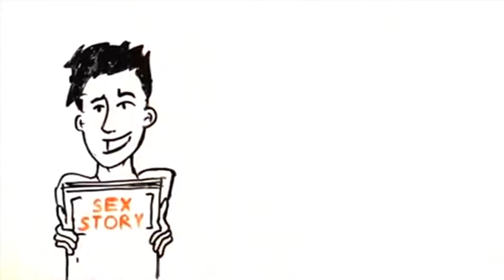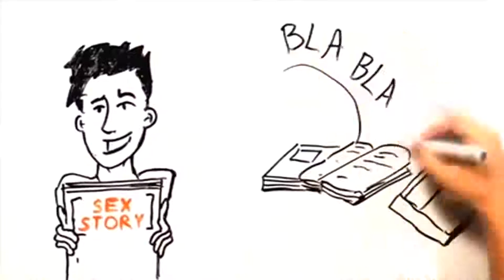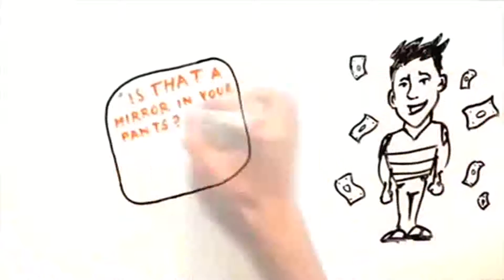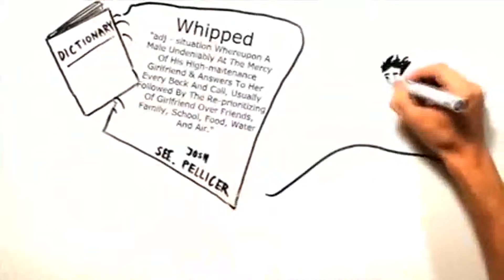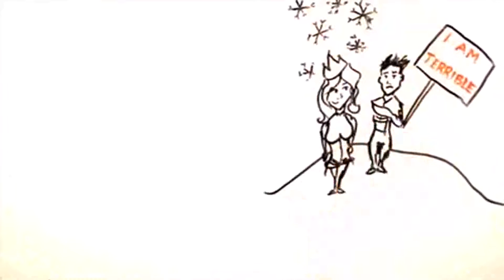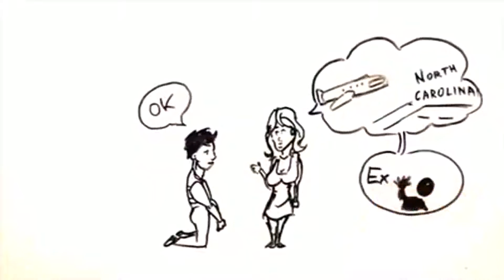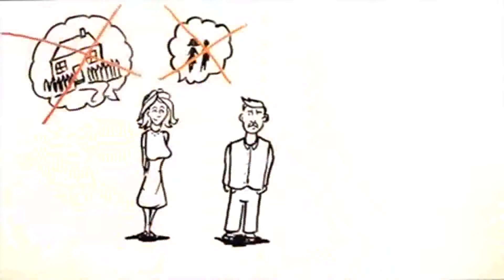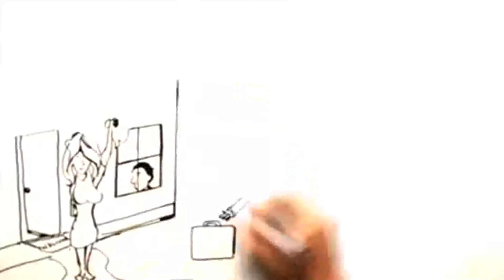clickbank259: 7 simple scientific tricks to have any woman you want, part 2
clickbank259: 7 simple scientific tricks to have any woman you want